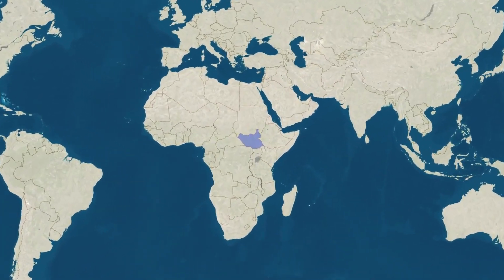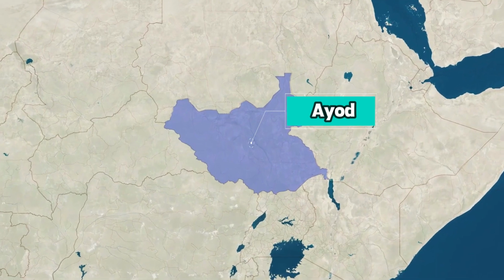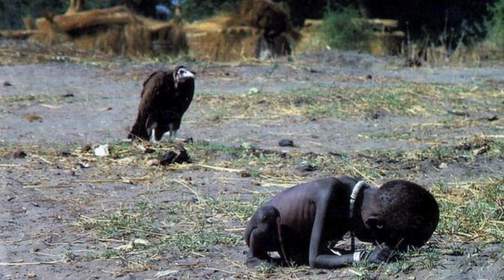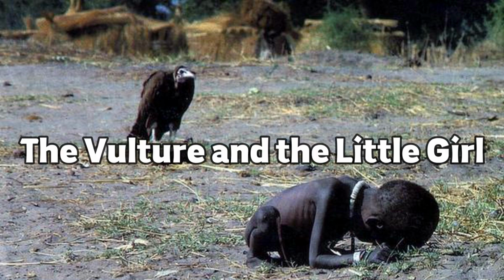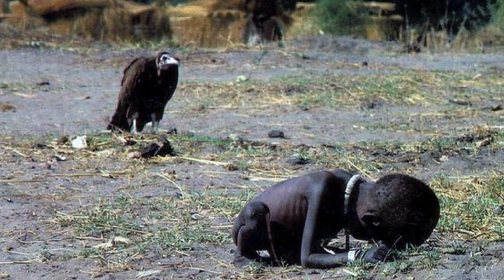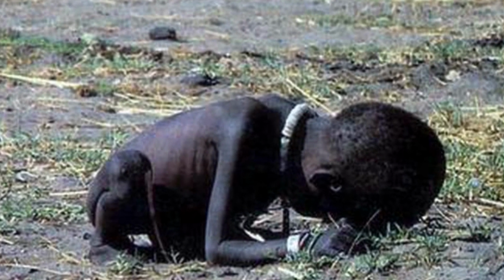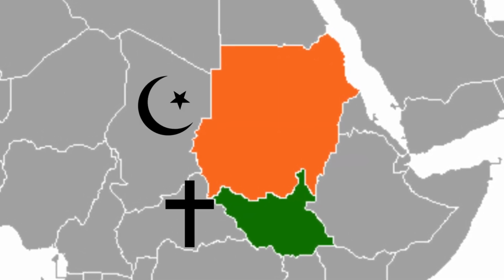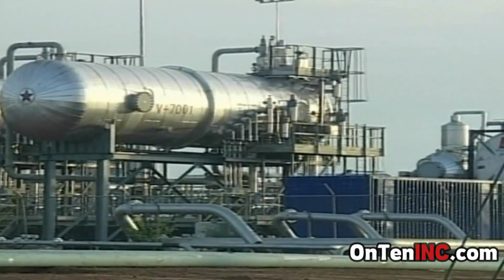Story of the Vulture and the Little Girl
We cover all types of topics like economic, social, scientific, cultural, artistic, and so on...